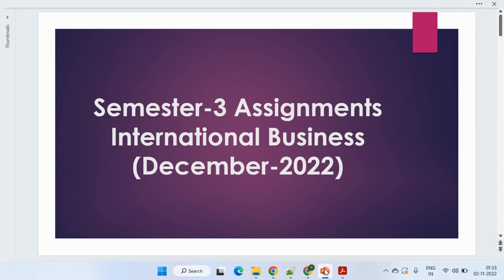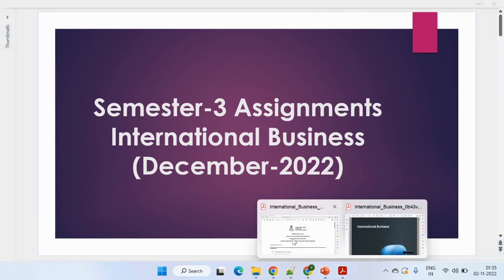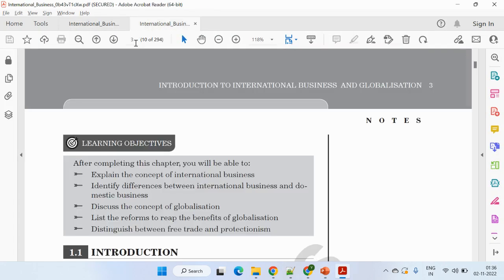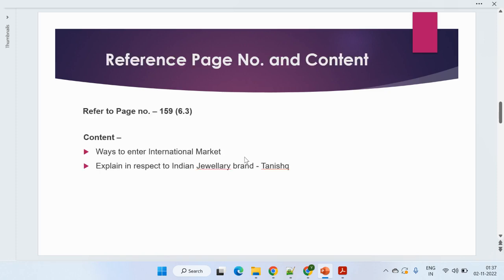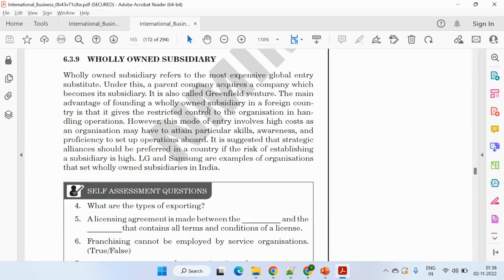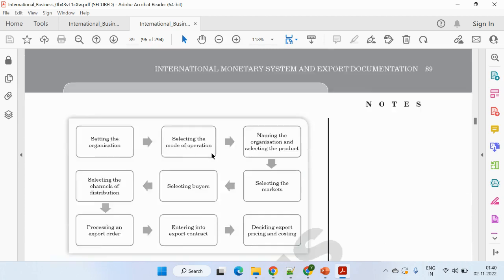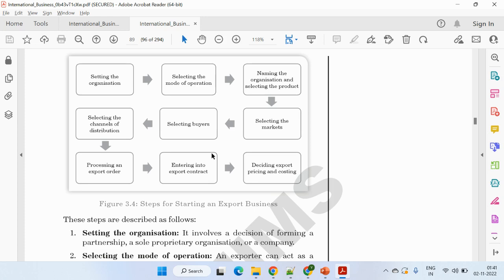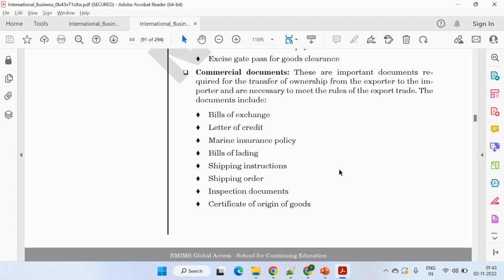NMIMS Assignment - International Business - December 2022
This video will provide a detailed explanation on NMIMS Assignment for International Business Subject for Decision 2022 cycle.